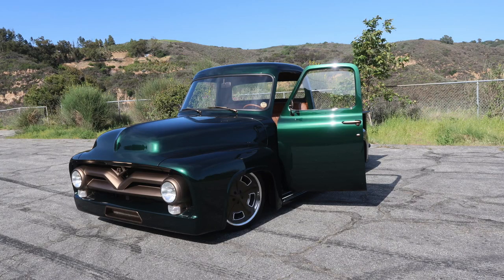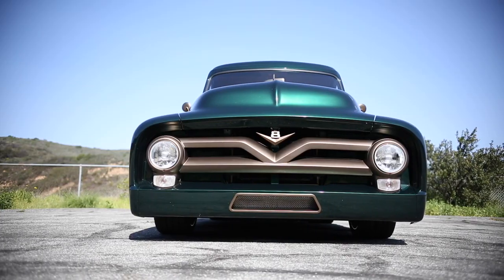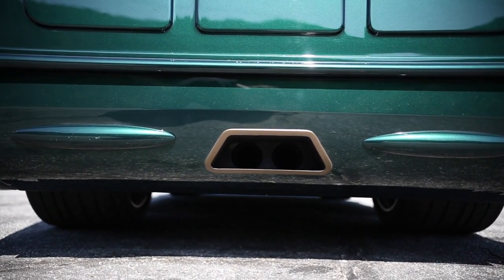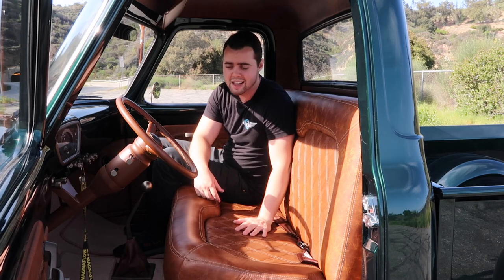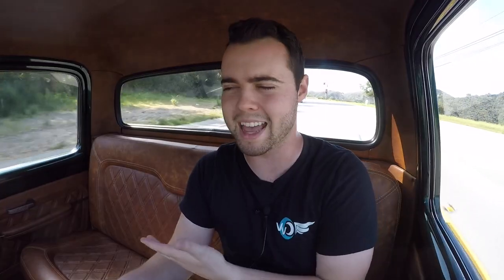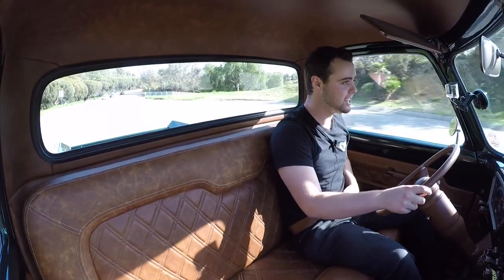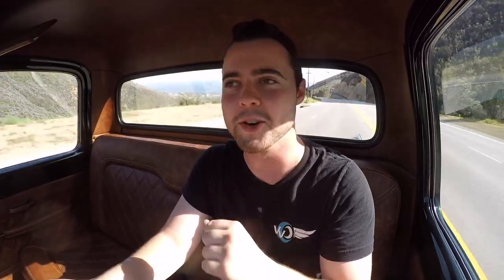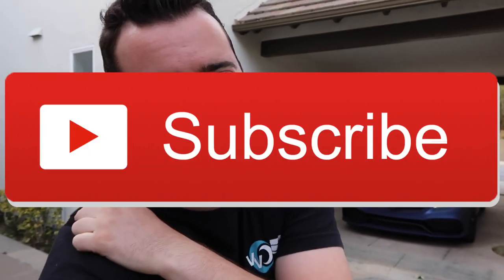DRIVING THE CRAZIEST TRUCK EVER *It’s Slammed!*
Parker Nirenstein
2708 Wilshire Blvd #184

Family friendly